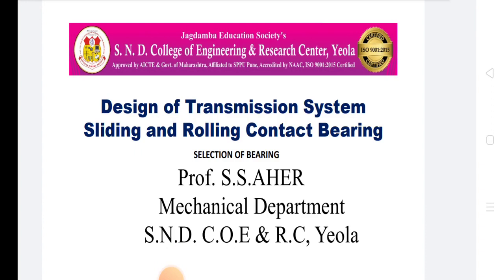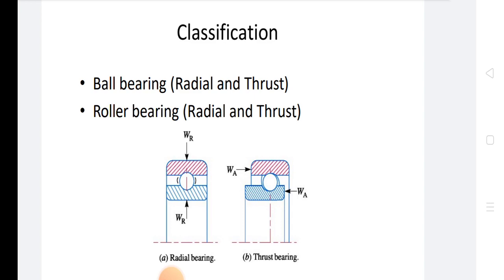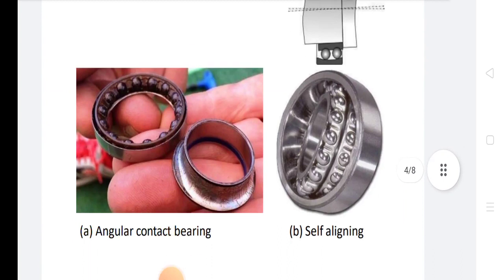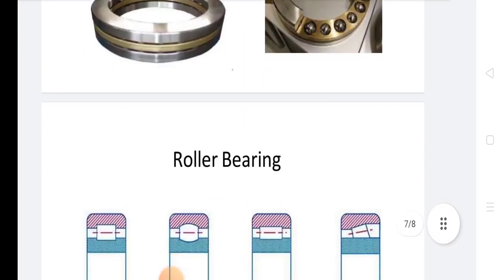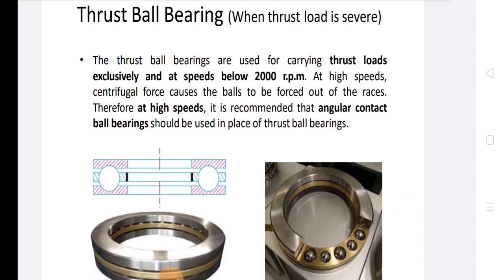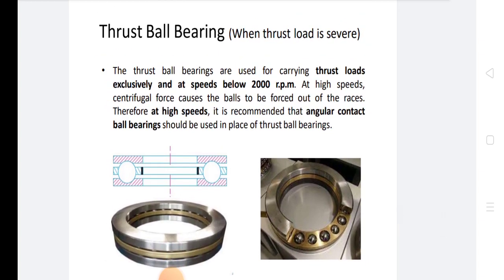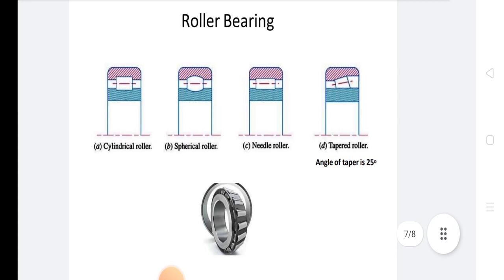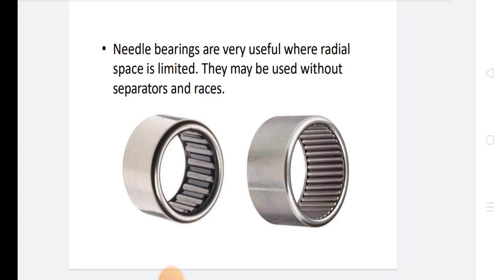Selection of Bearing